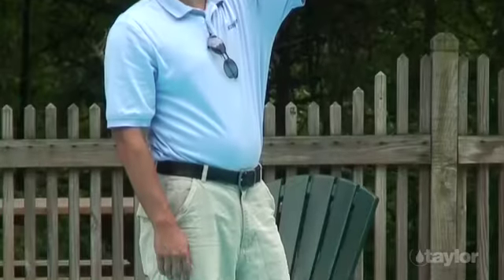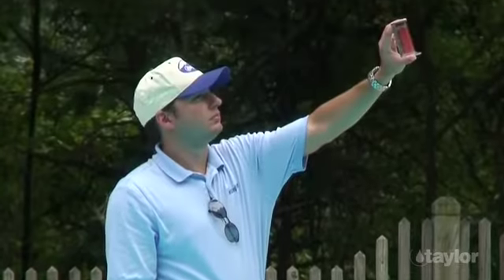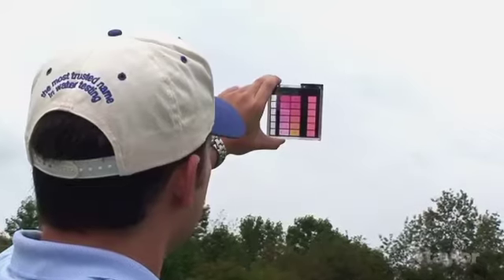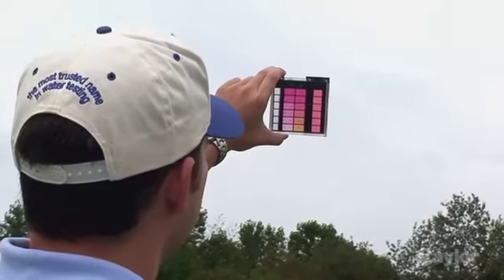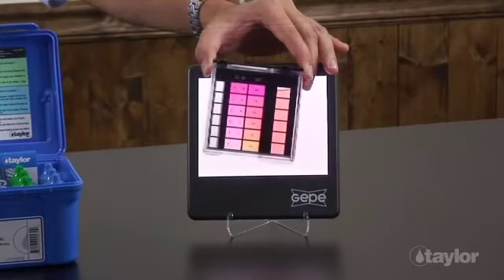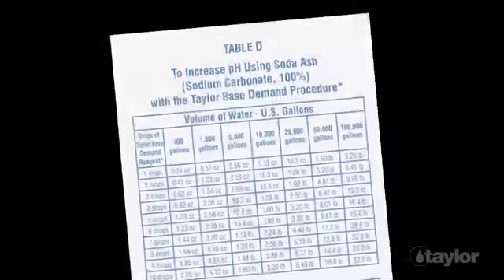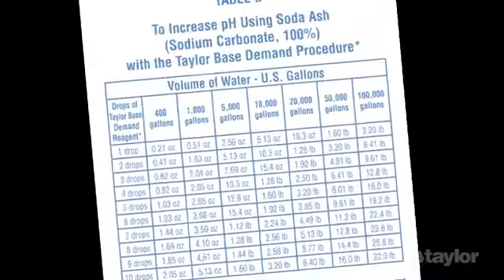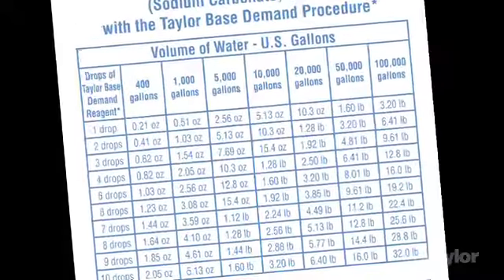How to Perform a Base Demand Test with the K-2005 Kit